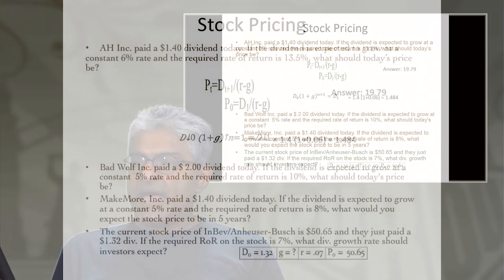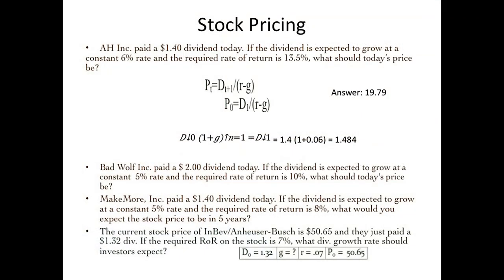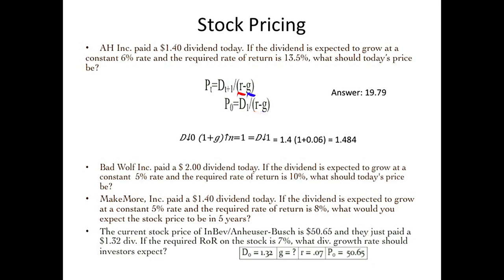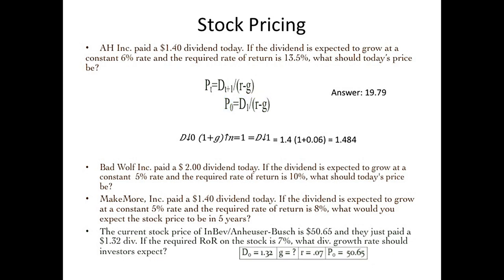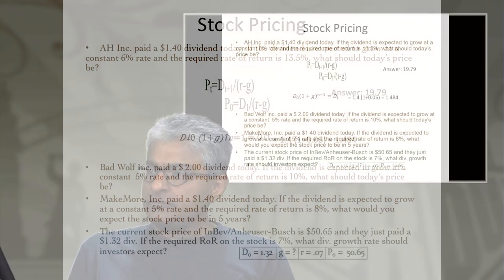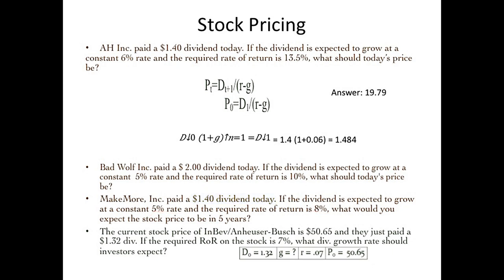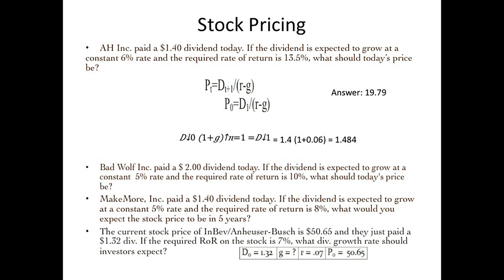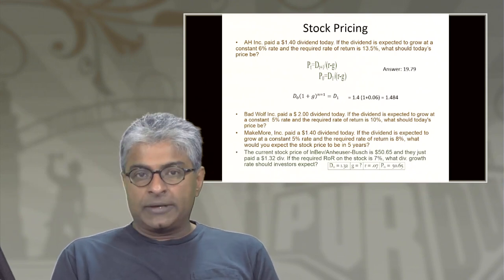Personal Finance | Lesson 10 | Purdue University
In this video, Professor Chakravarty demonstrates the dividend growth model, a method that prices stocks by discounting all future cash flows to find their present value. He discusses importance of factors like the required rate of return, growth rate, and expected dividends in determining the current price of a stock. With a practical example, he makes it clear how these factors come together in the formula p0 equals d1 divided by r minus g.